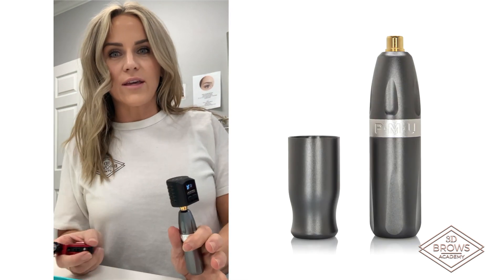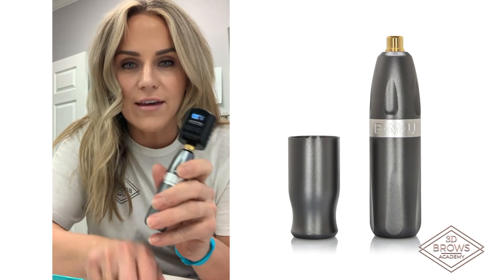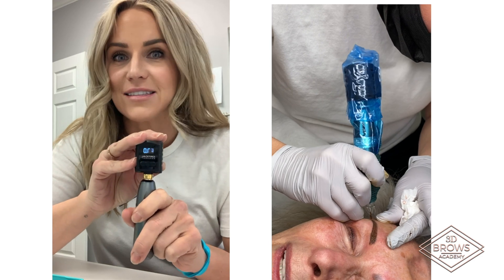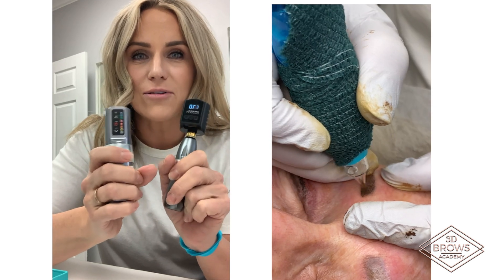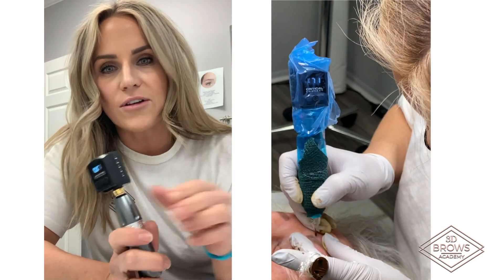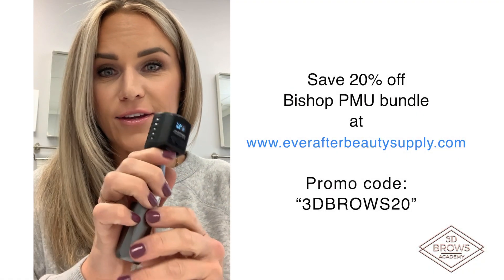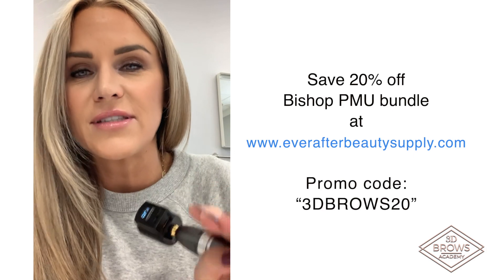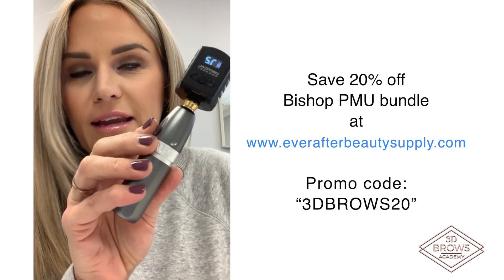Bishop PMU Pen review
Out of all the machines I have used… coil, rotary and digital…this is easily top 3!!!  Great for all permanent cosmetic procedures, as well as areola restoration and Scar Camo.  Not heavy, not top heavy, not too much vibration!  The cordless power supply allows me to maneuver all around and get any angles I need.  The pixels this machine can put out are unlike any other!  Highly recommend this machine for a newbie or a seasoned artist!